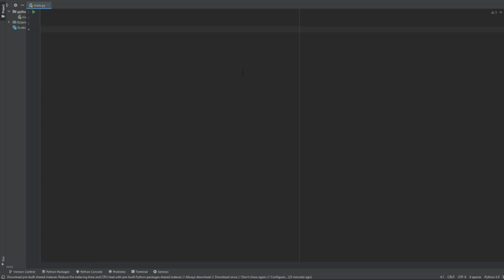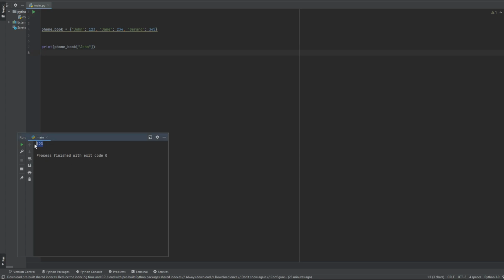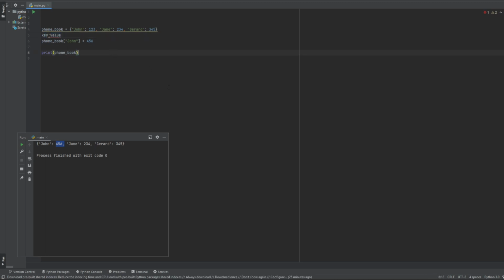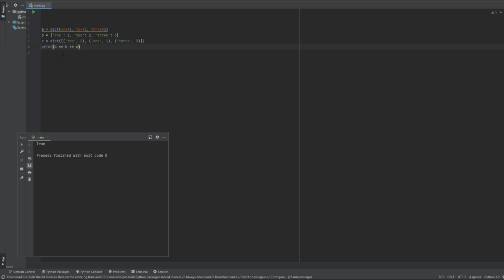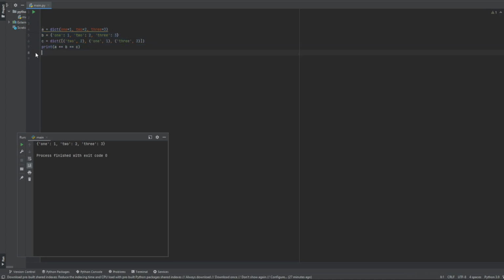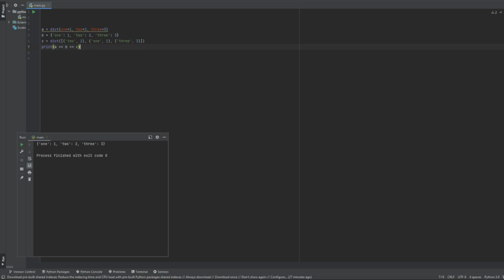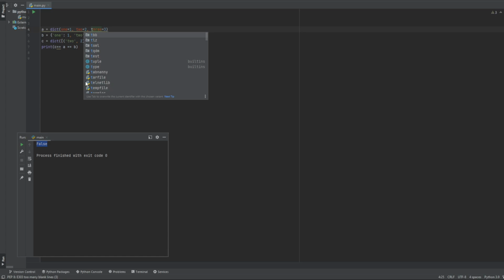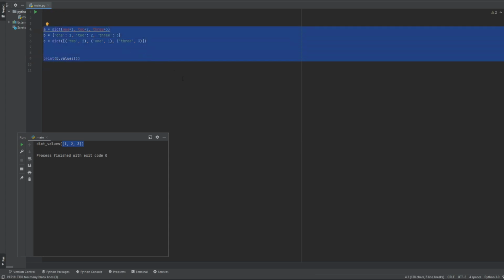Intro to Python (Tutorial # 8) Dictionary's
Brief introduction into Python Dictionary's